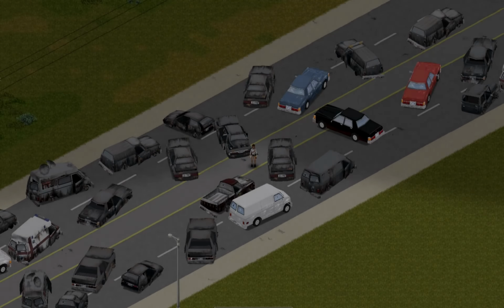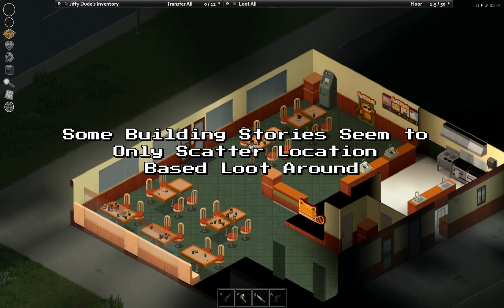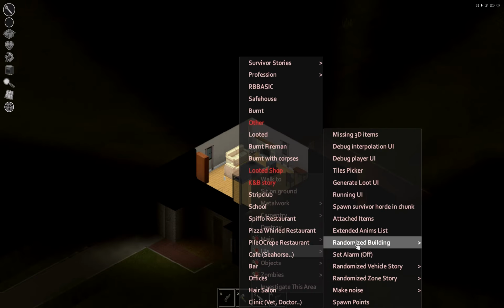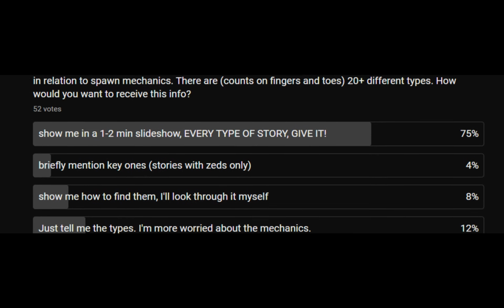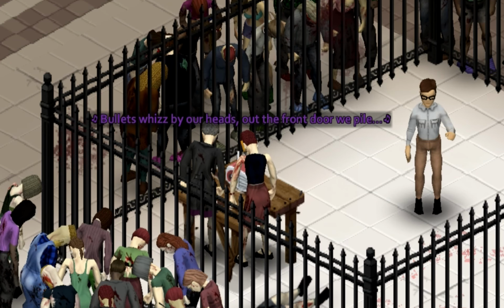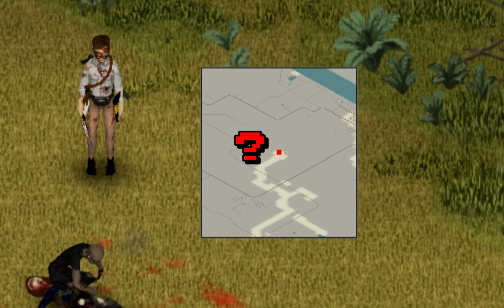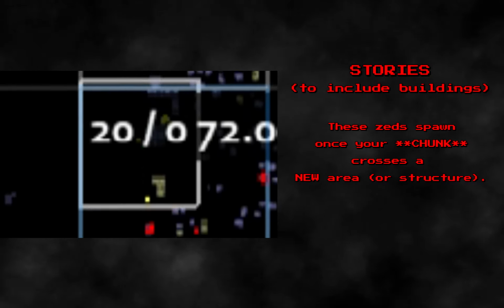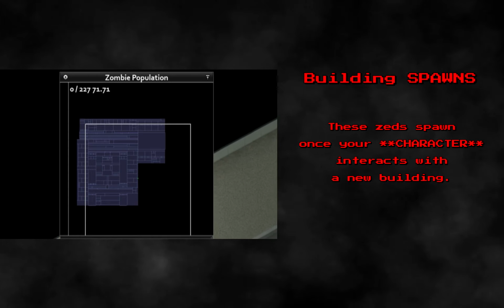Project Zomboid's "Story" Spawn Mechanic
There's more than one way to spawn a zombie in project zomboid. Today we discus "stories", one of those other ways to spawn zeds.

They don't follow the normal conventions of spawns in PZ, so how the heck do they work? Stick around and find out.

Chapters

00:00 Intro
00:55 The Types of Stories and how They Work
01:41 How to Find Stories in Debug
02:18 ALL OF THE STORIES!!!
04:41 Story Spawn Mechanics
06:06 They're Only Found Once...
06:22 End it

Skillshare

Get one month free with Skillshare. Invest in yourself and learn a new skill (or hone an old one) in your personal or professional life.

Curiosity Box

Cure your boredom with curiosity, or give the gift of curiosity to the kiddos through their new partnership with MEL Science! (Scroll to the bottom of page and find "shopping for kids?")

WARNING: No cure for curiosity.

(4 boxes annually shipped quarterly, monthly for the MEL Science for kids)

Music for YOU!